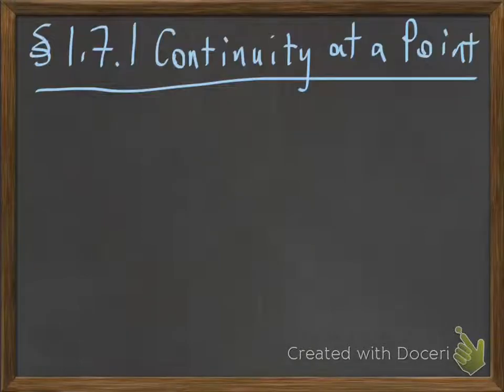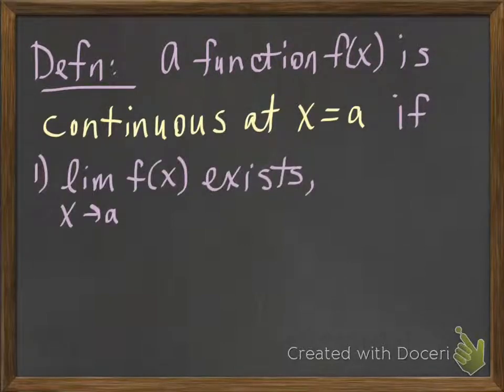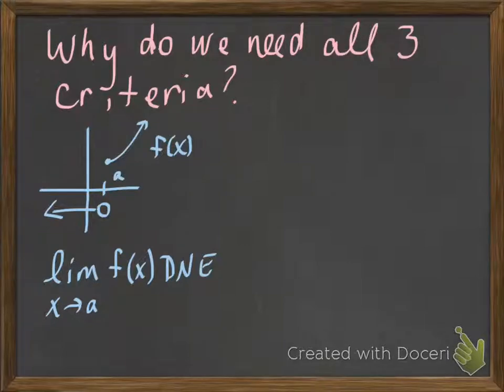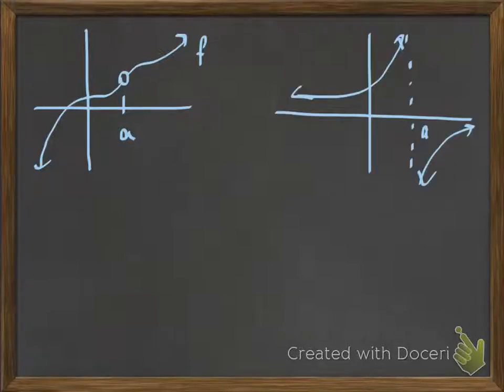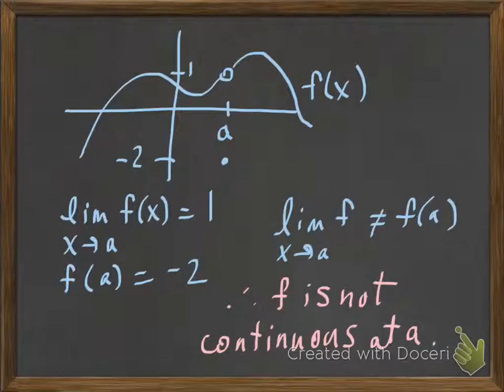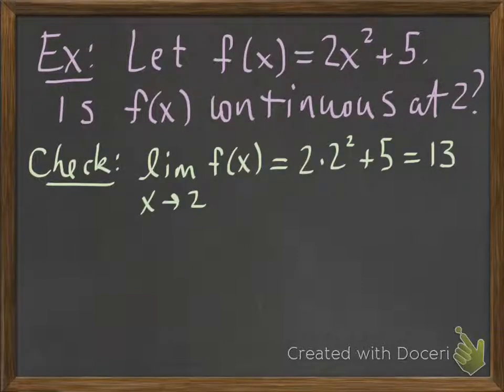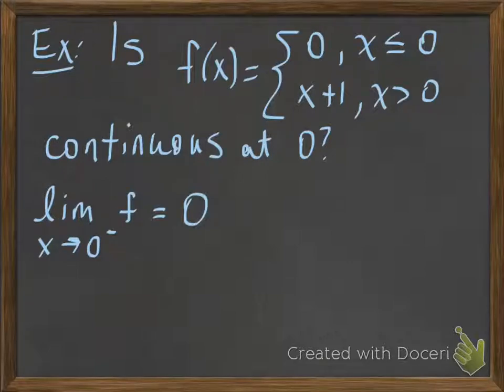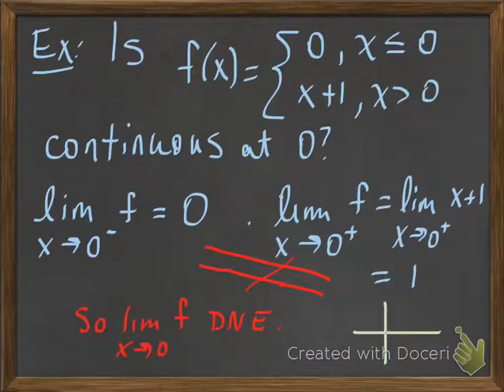Math 201 1.7.1